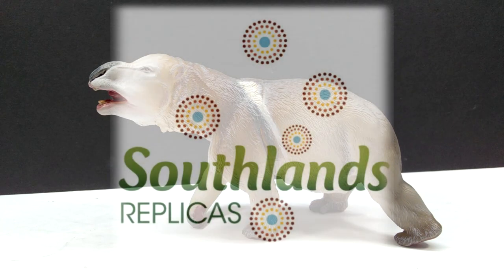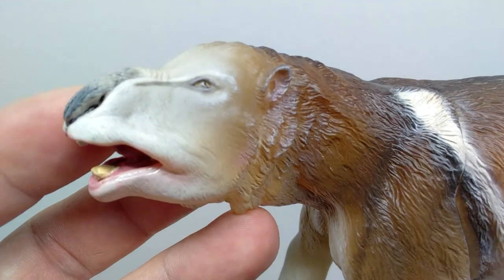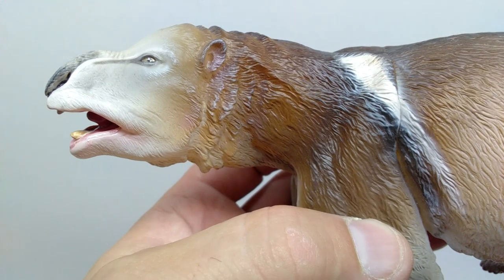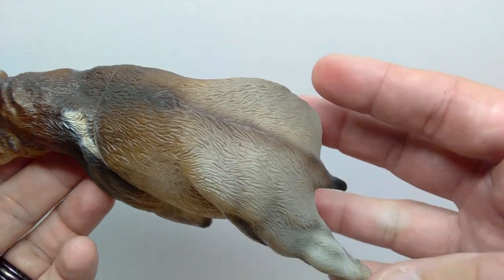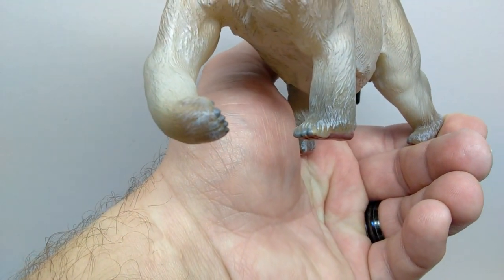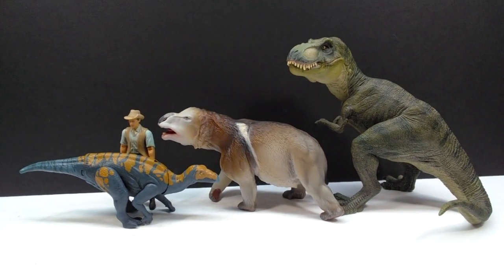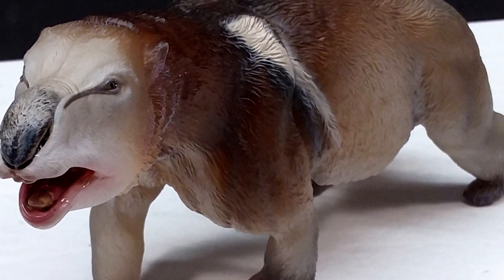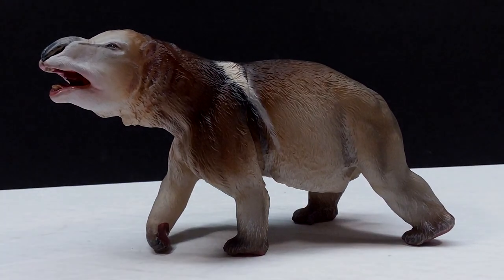Southlands Replicas Diprotodon Review!!!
Today we're checking out another really awesome figure from a company I've never reviewed before! This time we take a look at a Sputhlands Replicas model, and this is the Diprotodon!!!